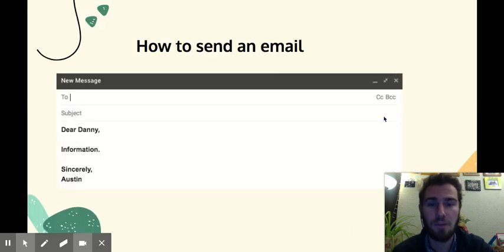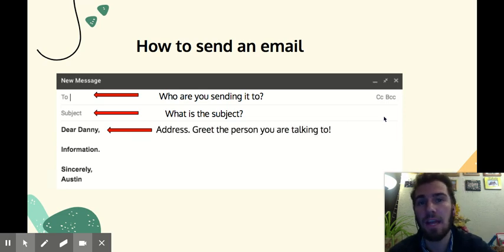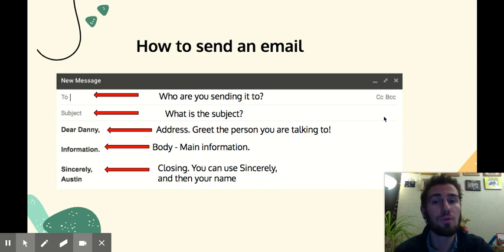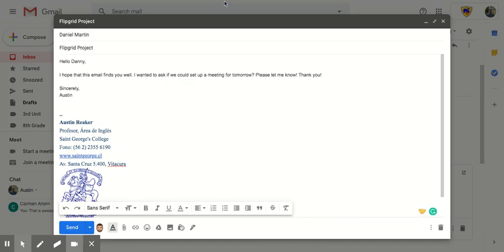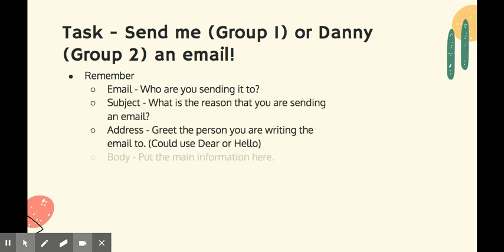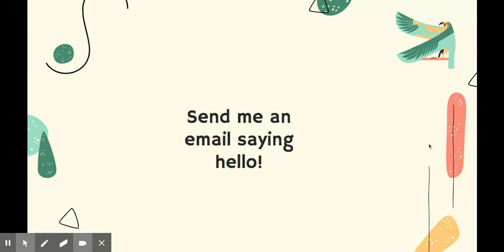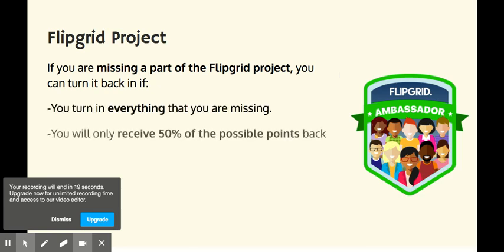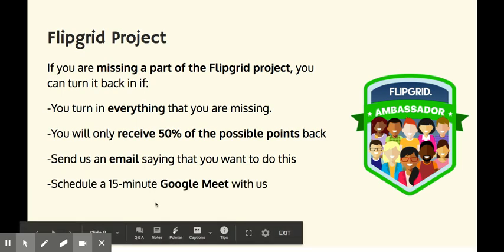Offline Hour Week 10 - Google Slides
Offline Hour, Week 10, 8th Grade English